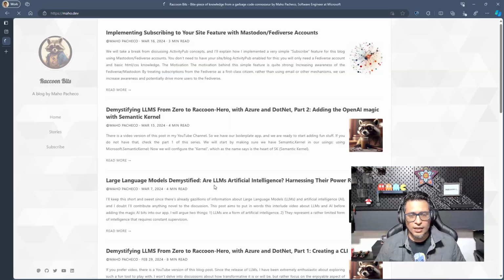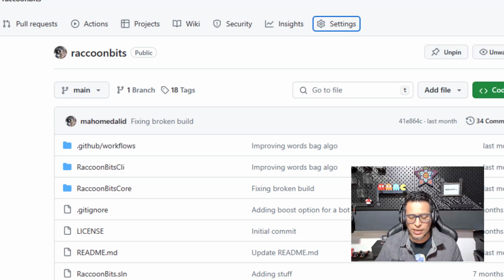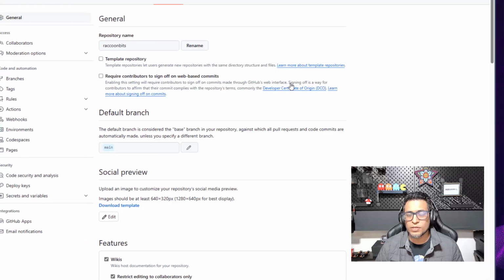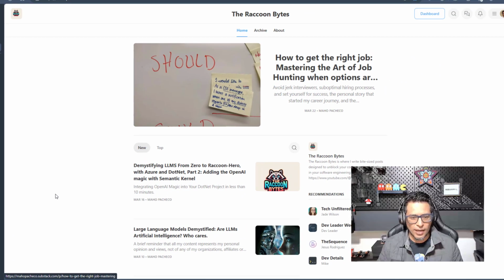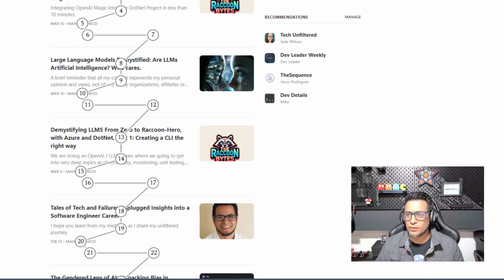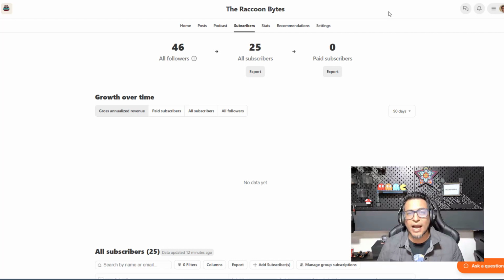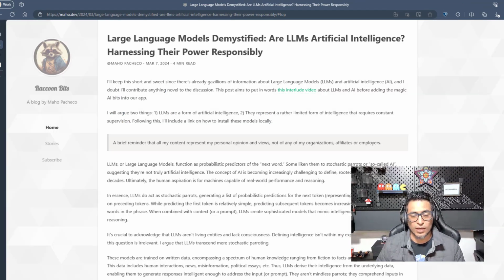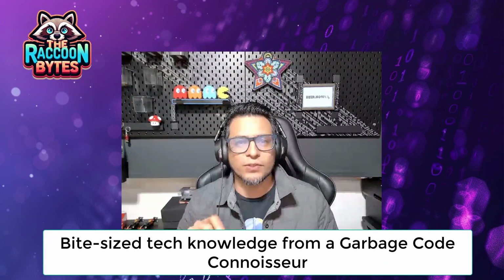Evaluating Substack Web Accessibility 101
How accessible is the keyboard navigation in Substack? How can you check if your site is accessible for keyboard navigation? Why is important? Are there any life out of space? Will Bill Gates find a cure for the top 100 diseases?

I am answer some (just some) of those questions in this video, check it out to figure out what questions.

If you want to read more about the story behind the broken mouse check out my (irony) substack